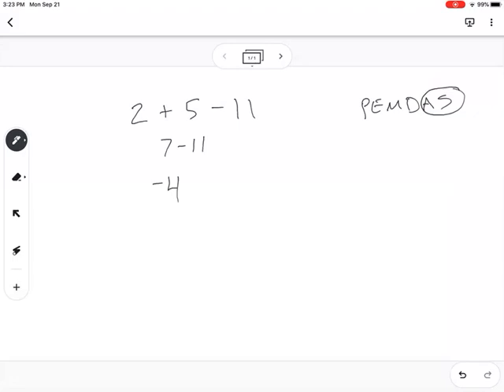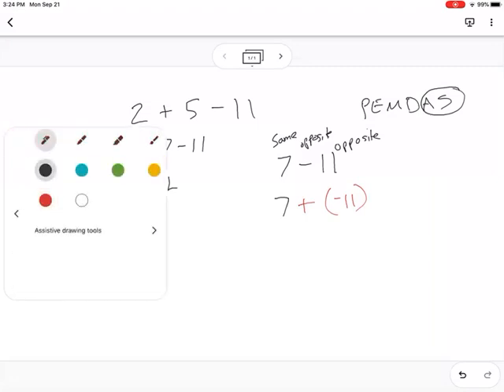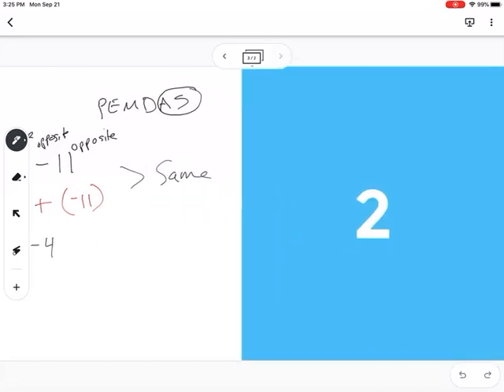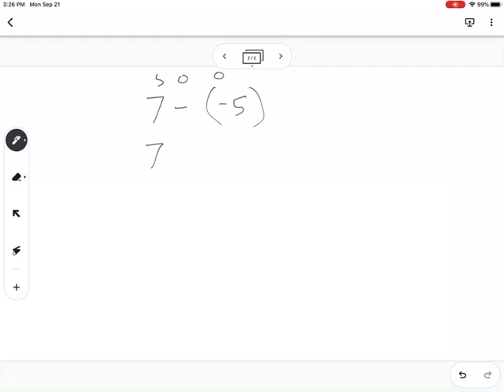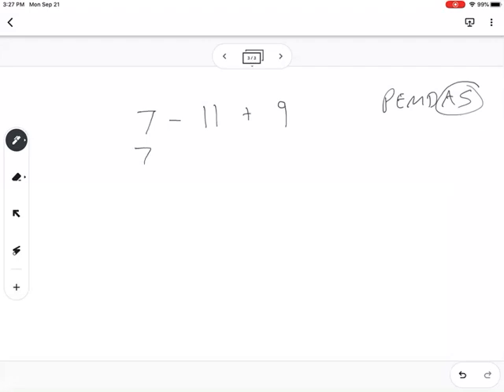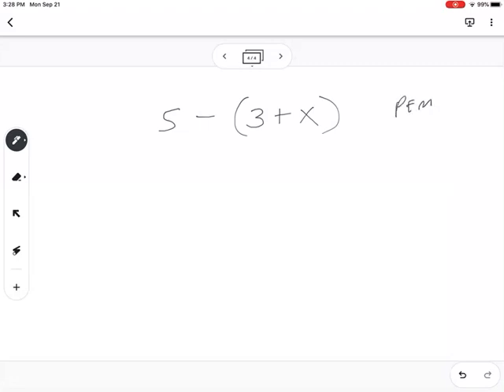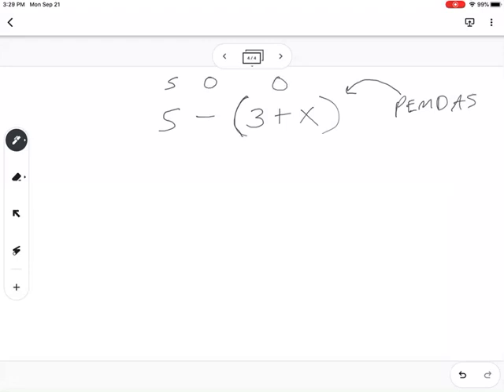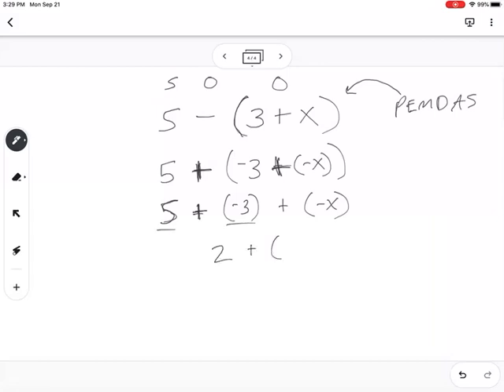Adding and subtracting integers